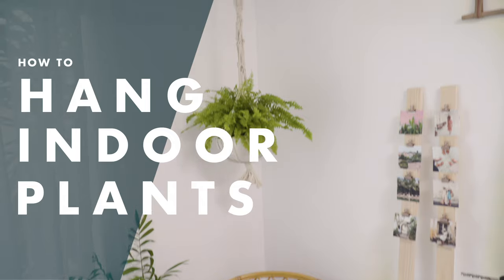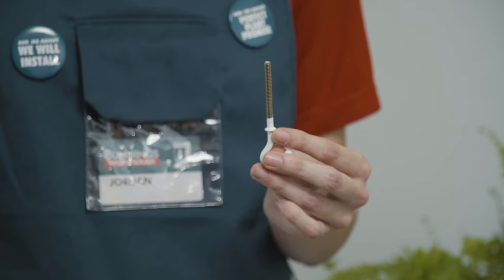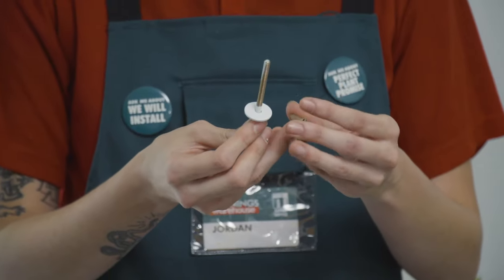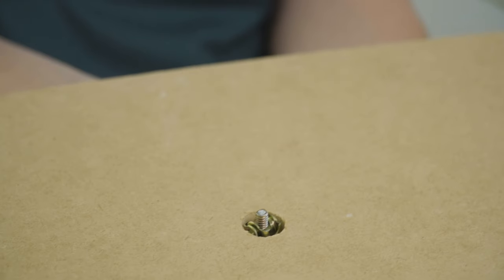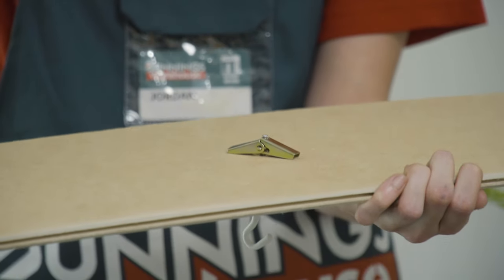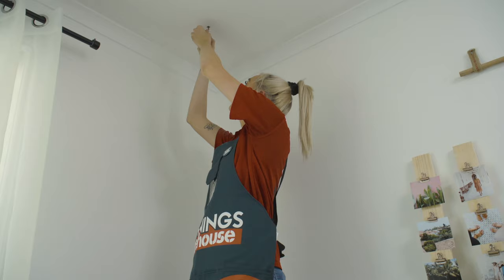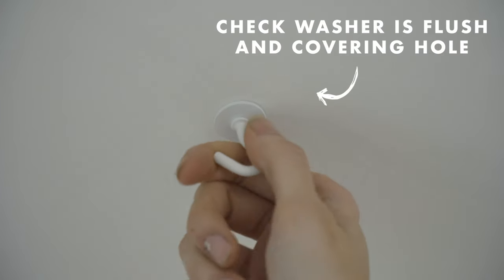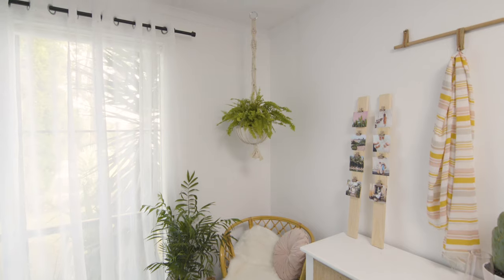How To Hang Indoor Plants From the Ceiling - Bunnings Warehouse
Add interest to your room and create a stunning foliage focal point by hanging indoor plants from your ceiling. It’s really simple – here’s how.

Tools and materials:
Boston Fern
Drill
Drill Bit Set
Eye protection
Macrame - hanger
Plant pot
Spring toggle hook set - including screw with hook - spring toggle - washer
Step ladder